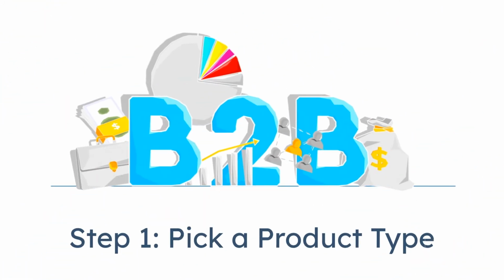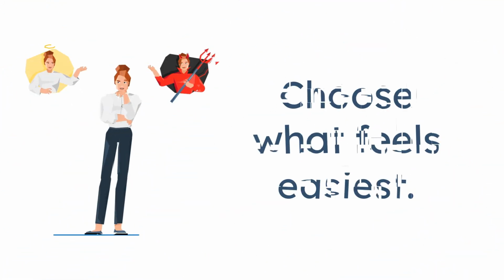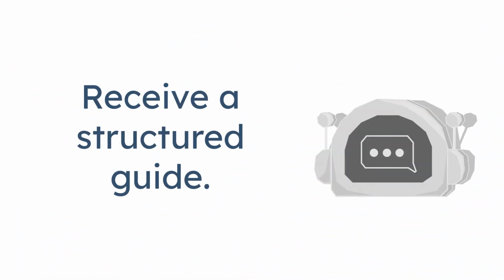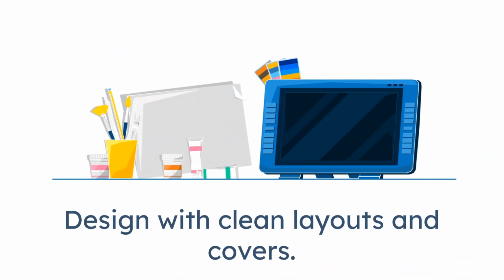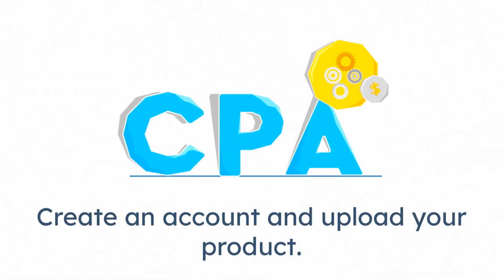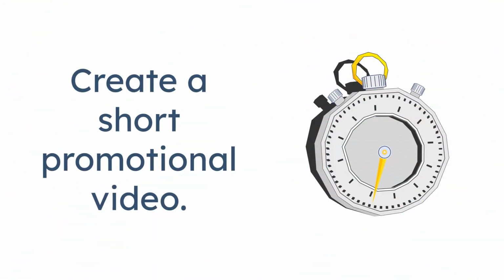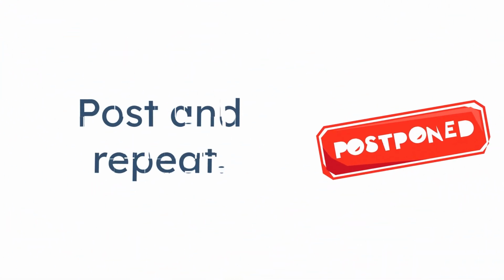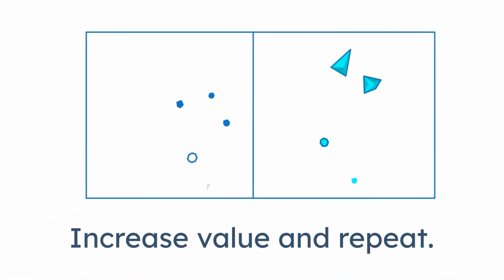Make Your First $100 Online with AI (No Skills Needed)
Want to make your first $100 online using AI?

In this beginner-friendly tutorial, I’ll walk you through the exact steps to create and sell a digital product using free AI tools like ChatGPT, Canva, and Gumroad — no experience or budget required.

🧠 What You’ll Learn in This Video:

✅ How to choose a simple, profitable digital product
✅ How to use ChatGPT to generate high-value content
✅ How to design a professional product in Canva
✅ How to sell it on Gumroad (in minutes)
✅ How to promote your product using short-form video

💬 Drop your favorite AI tool in the comments!

💡 AI Tools | 💰 Digital Income | 🚀 Side Hustles | 🧠 Smarter Thinking